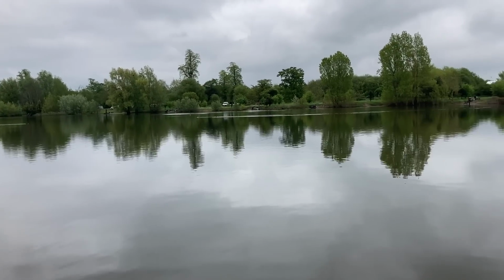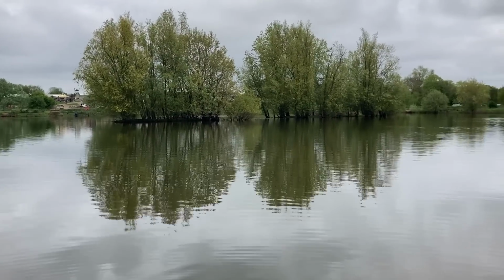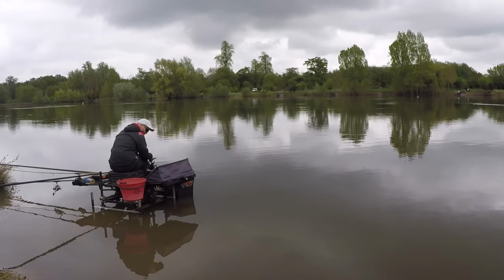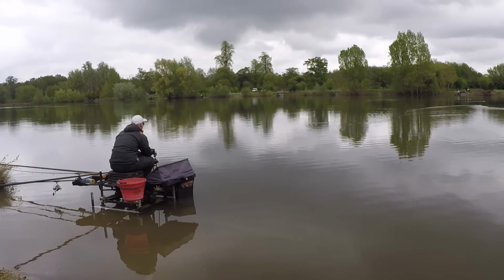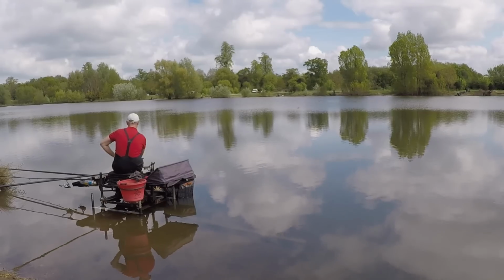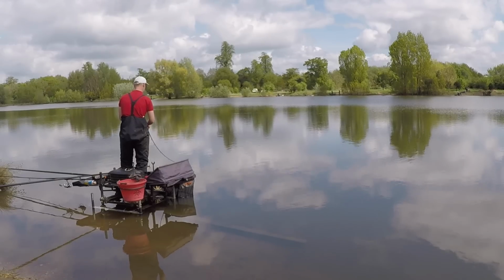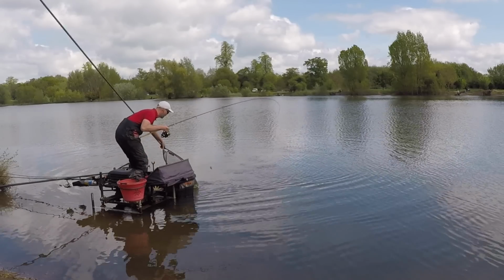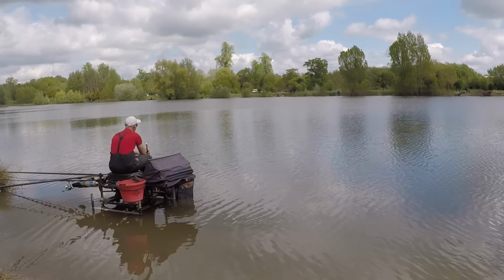MY PB CARP!!!! MATCH FISHING LIVE - FEEDERMASTERS £12,000 QUALIFIER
St Albans lakes, a new venue to me and one that very few of us knew much about. Big carp, big bream and maybe an odd catfish were the target species on this feeder only match.